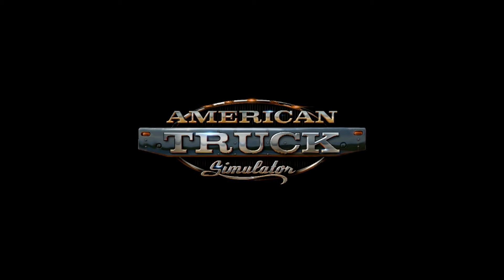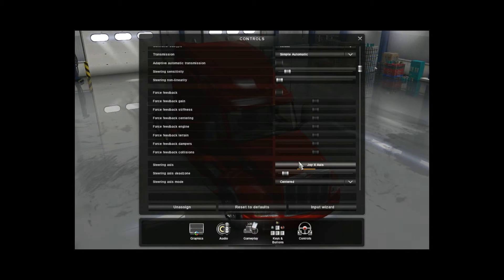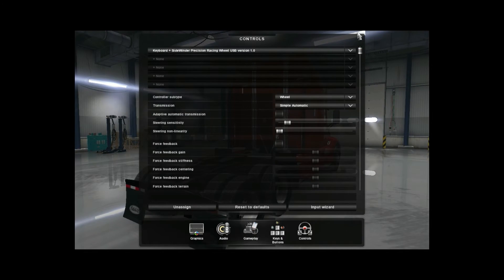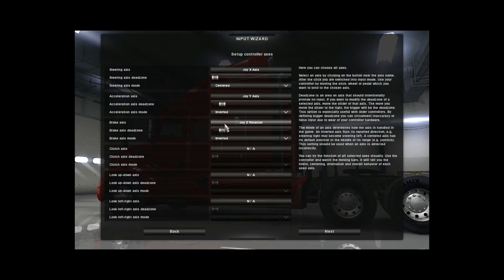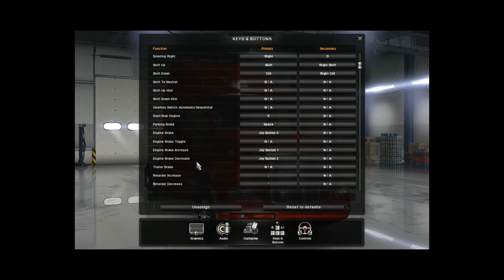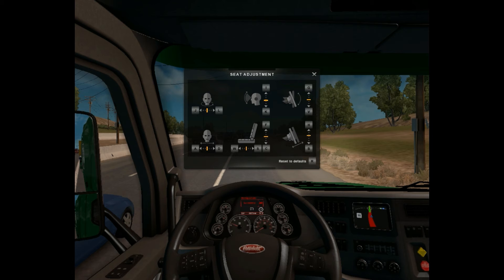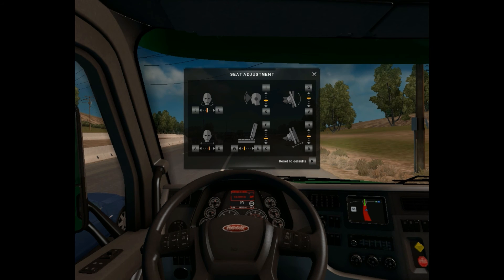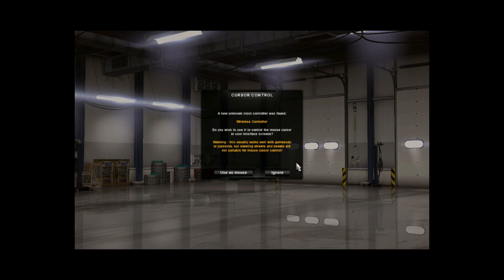How to Configure Microsoft Sidewinder Steering Wheel To American Truck Simulator on windows 10